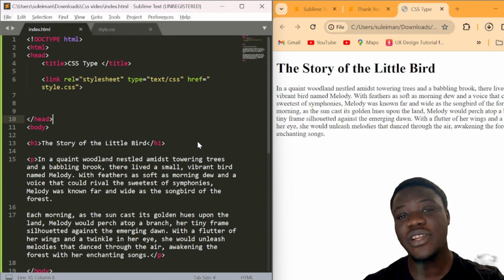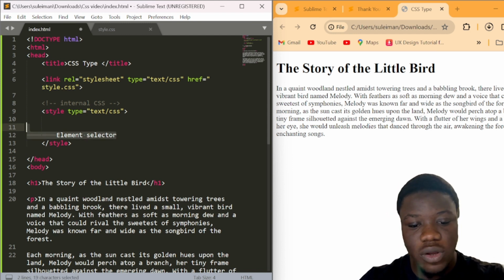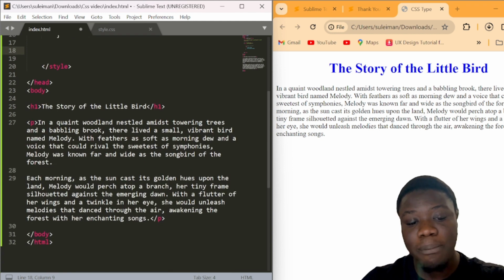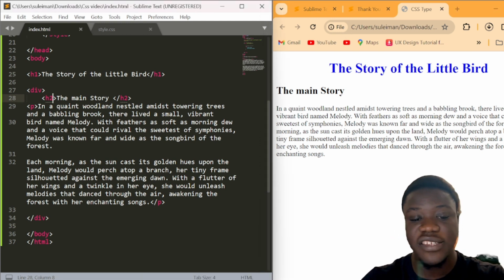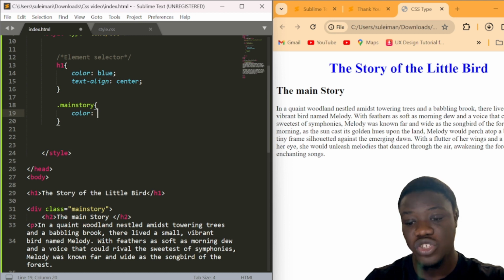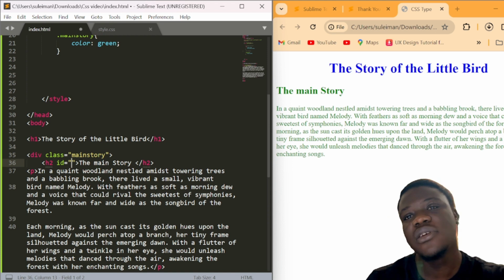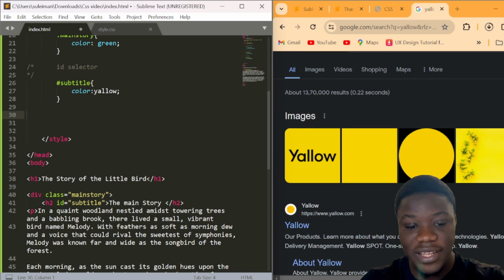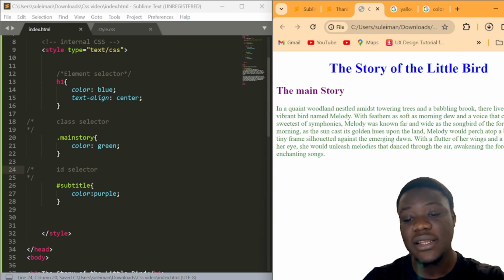CSS Selectors | Hausa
This video explain the concept of selectors in CSS using Hausa language, this also include example for better understanding ,